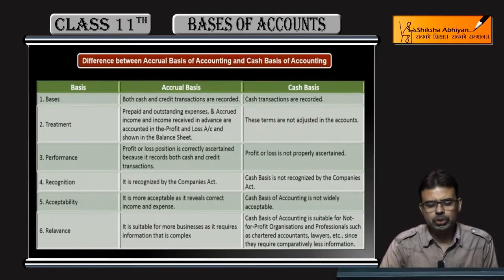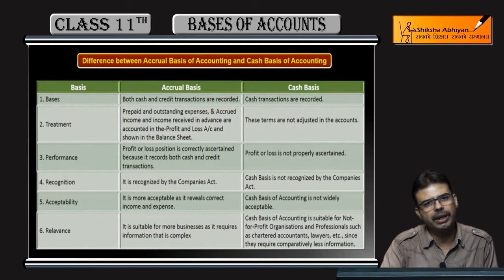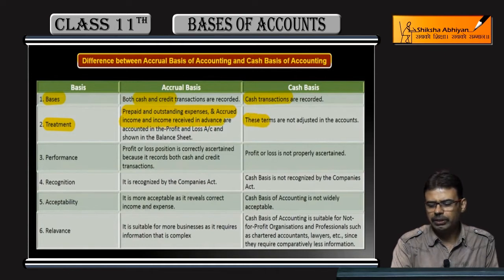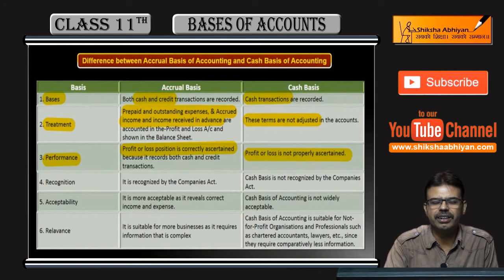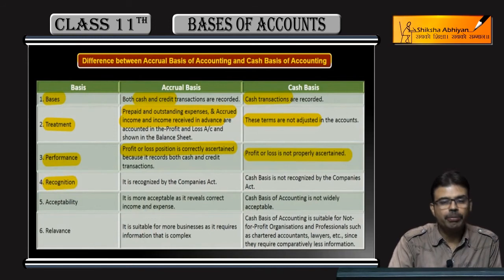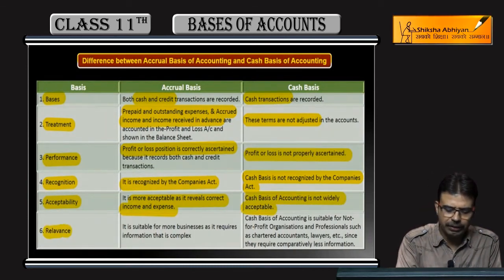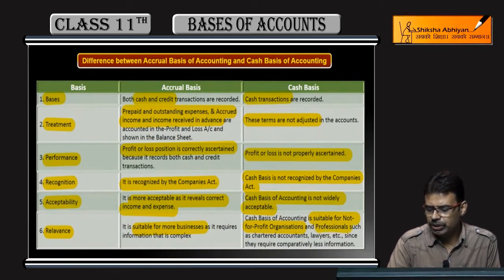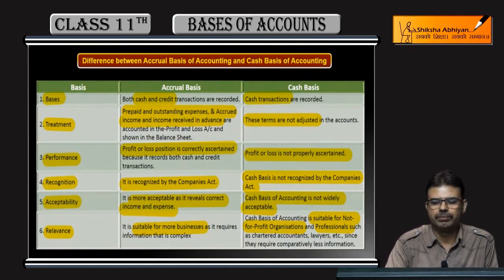Difference between Accural & Cash Basis - CBSE Class 11 Accounts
This video is a part of the series for CBSE Class 11, Accounts demo videos for the chapter “Basis of Accounting” In this series, we have completed all the concepts, examples and the entire NCERT exercises. It is the part of an initiative taken to provide quality online education to students free of cost on YouTube.